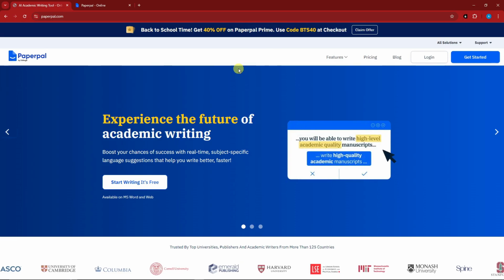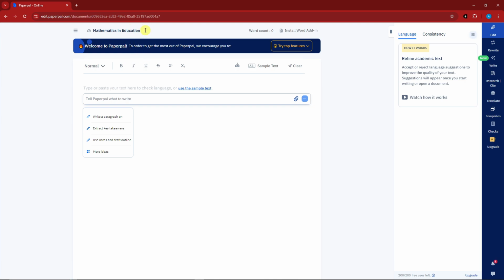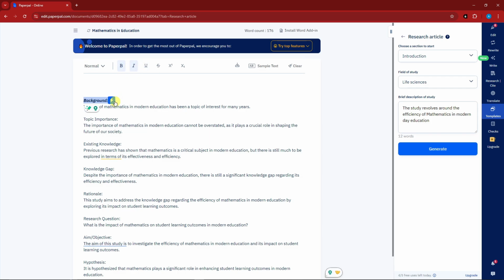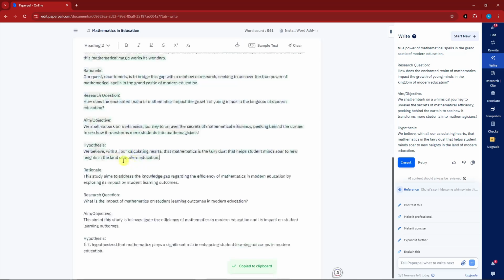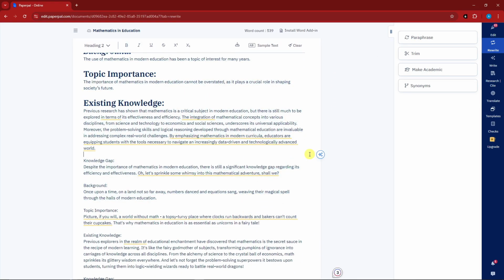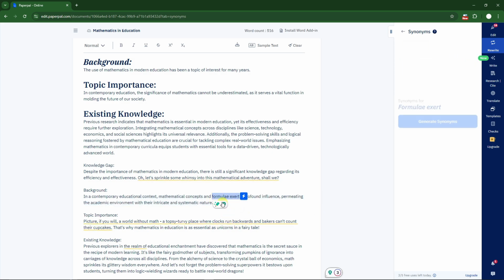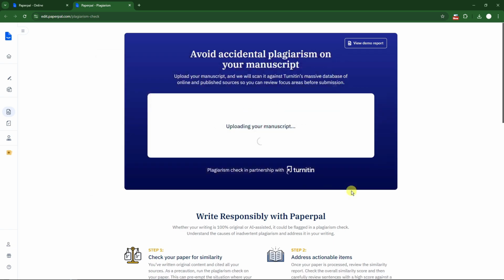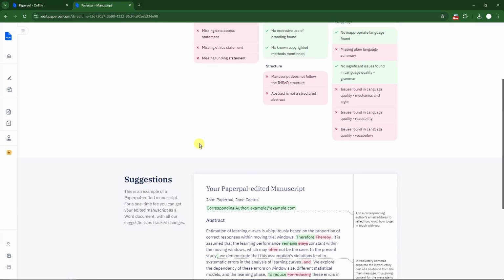Enhance Your Academic Writing With Paperpal AI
Boost your academic writing skills with the help of Paperpal AI! In this video, we'll introduce you to Paperpal, a powerful AI tool designed to improve the quality and clarity of your academic papers. Whether you're writing a research paper, thesis, or any academic document, Paperpal can help you enhance your writing by offering real-time feedback and suggestions. Learn how this AI for academic writing can streamline the writing process and make complex tasks easier.

We’ll cover essential academic writing tips, the structure of academic papers, and how to use AI tools like Paperpal to enhance the writing process. This video will provide a comprehensive guide on how to improve your writing, from understanding the purpose of academic writing to developing a clear and effective academic writing structure. Discover how Paperpal can be your go-to academic writing tool and take your research paper writing to the next level.

Whether you're a student, researcher, or academic professional, this video will help you understand how AI tools for academic writing can simplify your workflow and improve the quality of your papers.